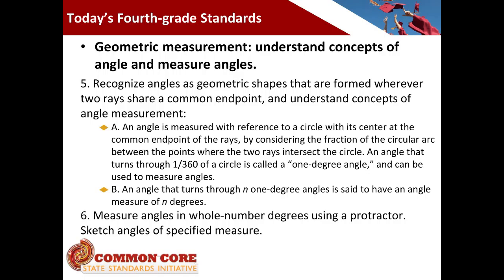Grades 3-5 Common Core Mathematics: Session 4 Part 3